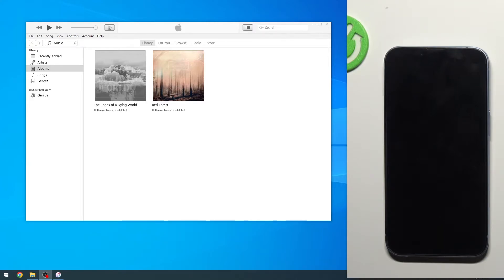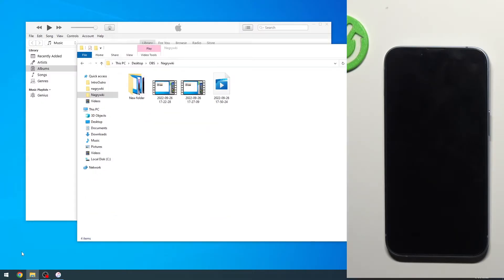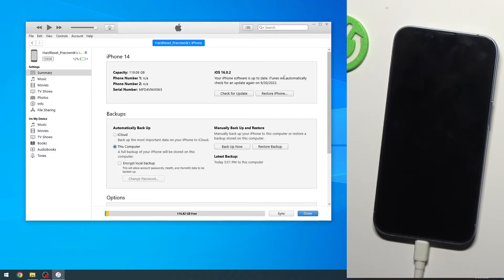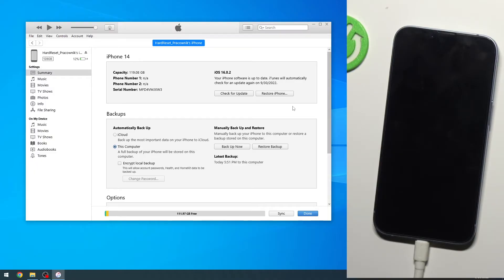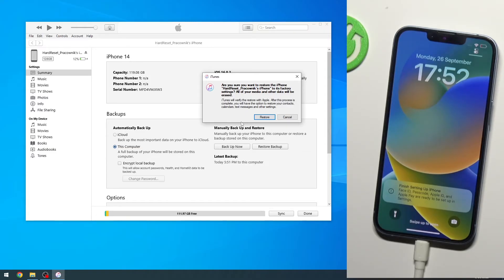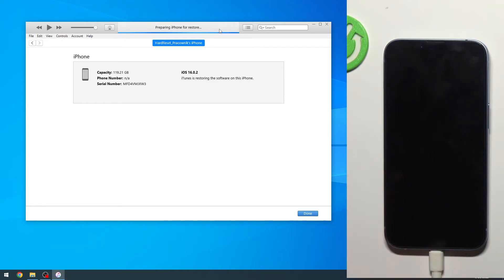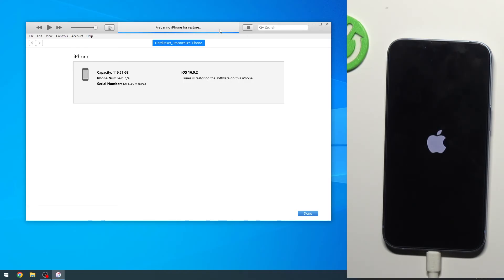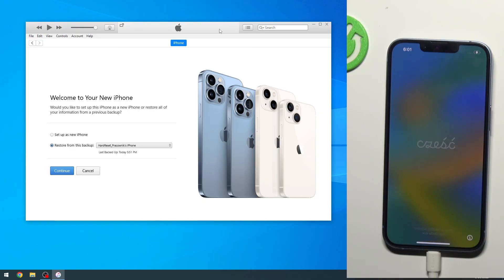How to Factory Reset iPhone 14 Using iTunes - Restore Default Settings on iPhone 14 with Windows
In this video, I will present to you how to master reset your iPhone 14 using just your MacBook or Windows PC. Connect your iPhone 14 with a lighting cable and open iTunes there you will find a reset option. Just find a factory reset option and there you will see an option to completely restore all the settings on your iPhone 14, which should fix the most common issues on your iPhone 14.
How to reset iPhone 14 with Windows PC?